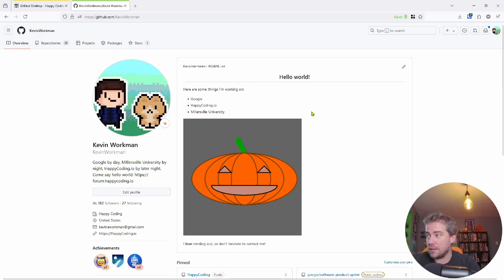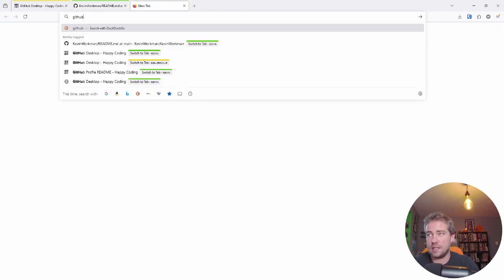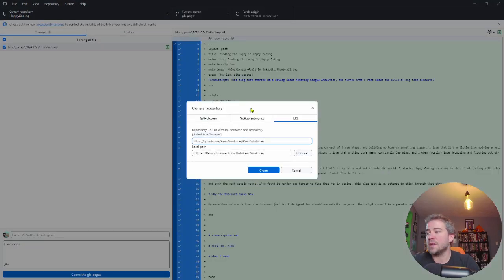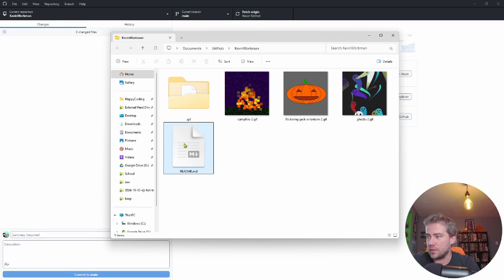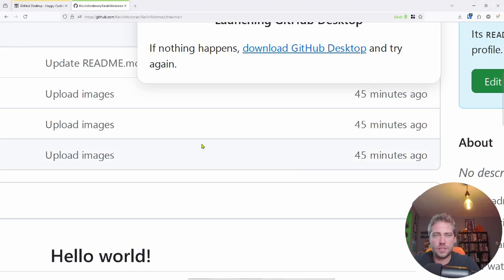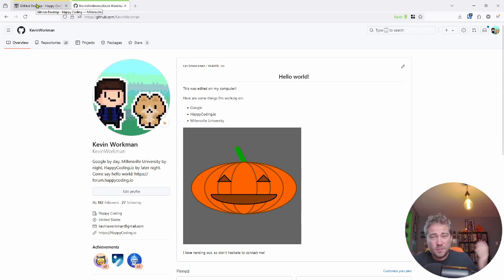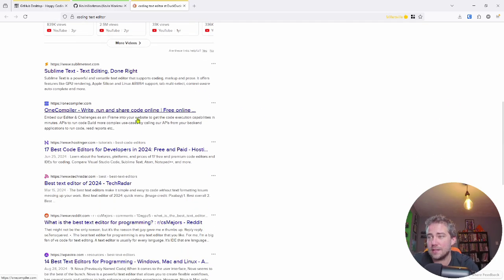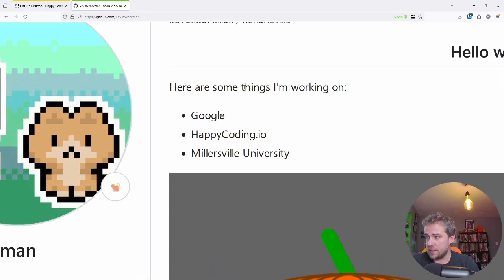GitHub Desktop - Intro to Web Dev Fall 2024